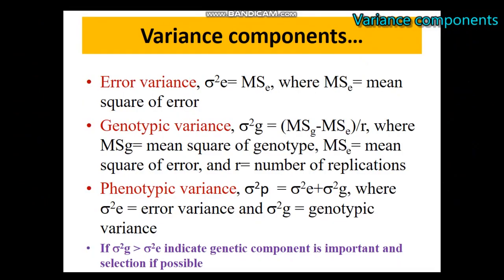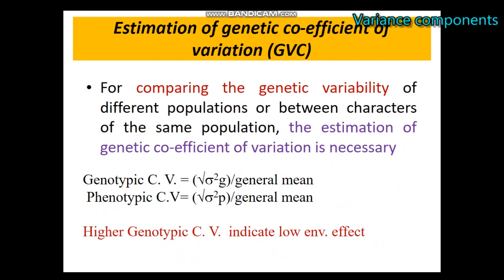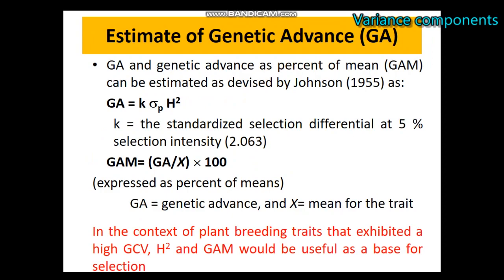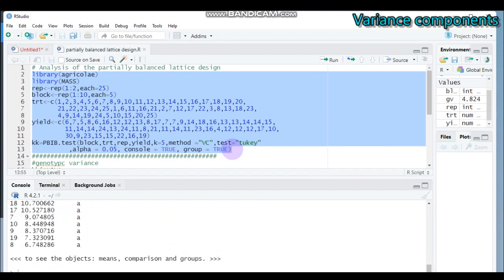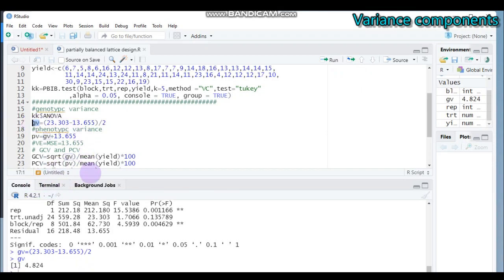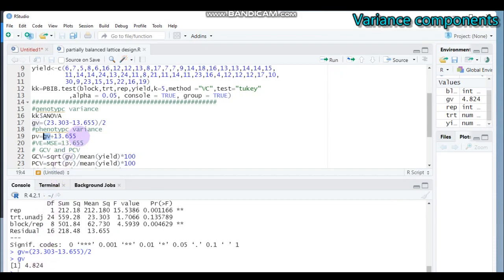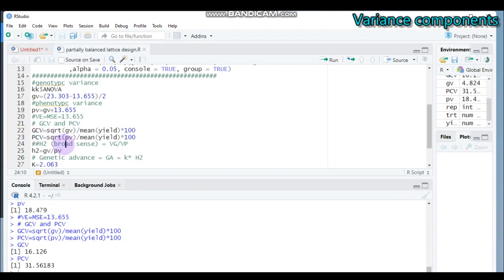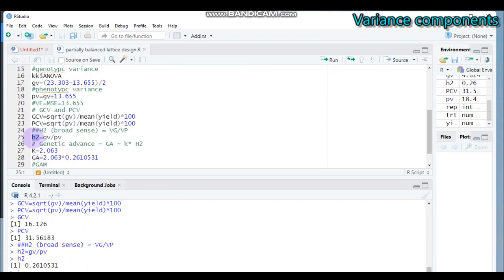How to Estimates of Variance components from replicated trial in R?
The code
# Analysis of the partially balanced lattice design
library(agricolae)
library(MASS)
rep=rep(1:2,each=25)
block=rep(1:10,each=5)
       4,9,14,19,24,5,10,15,20,25)
         30,9,23,15,15,22,16,19)
kk=PBIB.test(block,trt,rep,yield,k=5,method ="VC",test="tukey"
          ,alpha = 0.05, console = TRUE, group = TRUE)
genotypc variance
kk$ANOVA
phenotypc variance
pv=gv+13.655
VE=MSE=13.655
# GCV and PCV
GCV=sqrt(gv)/mean(yield)*100
PCV=sqrt(pv)/mean(yield)*100
#H2 (broad sense) = VG/VP
h2=gv/pv
# Genetic advance = GA = k* H2
K=2.063
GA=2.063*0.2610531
GAM= (GA/mean(yield))*100